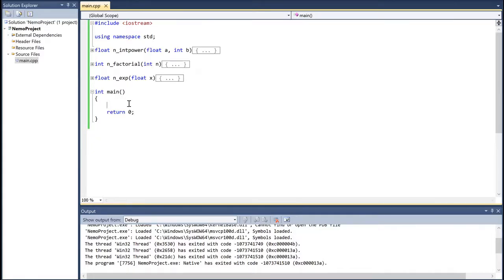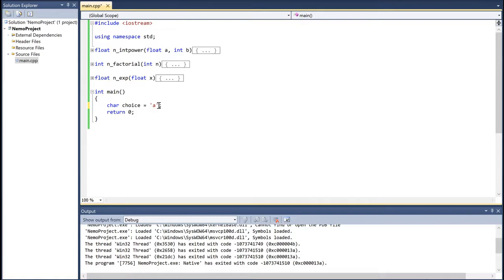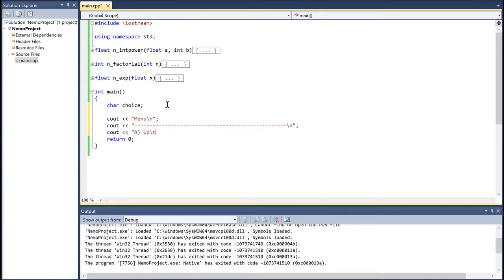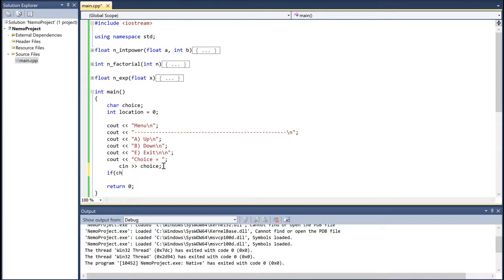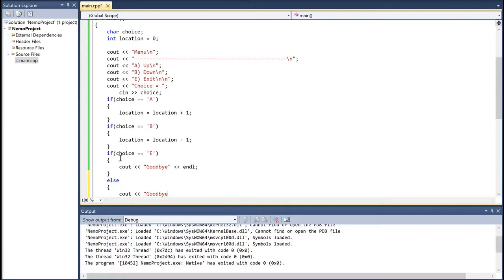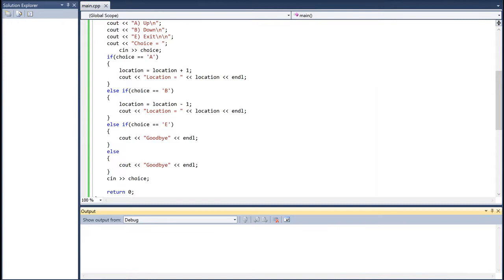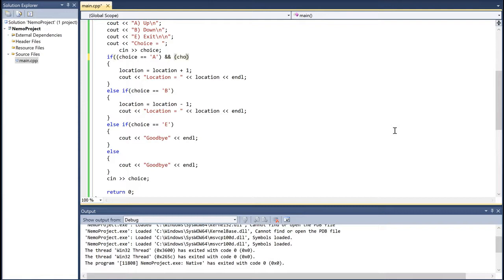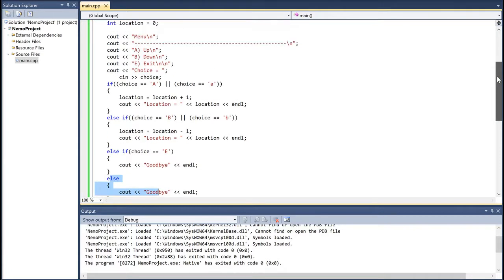C++ Programming ~ (CP7) The 'char' Data Type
In this video, we introduce the 'char' data type and distinguish it from the already discussed 'int, float, and double' data types. We also illustrate this data type by creating a very basic menu set up for a program.